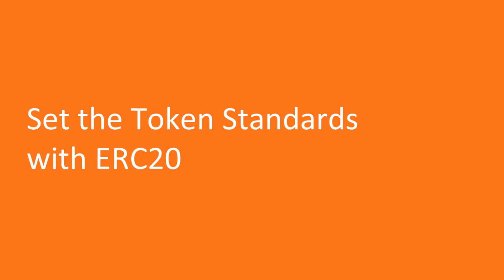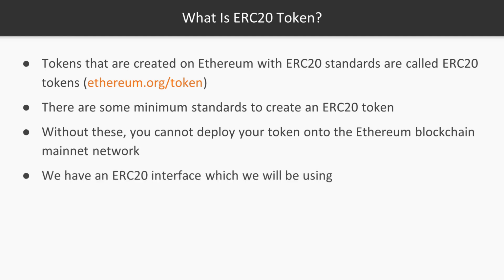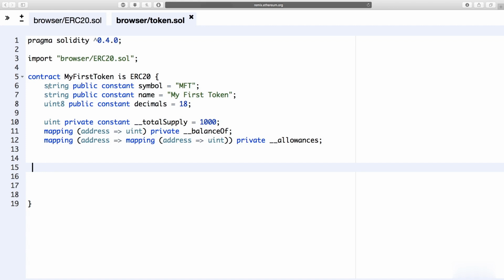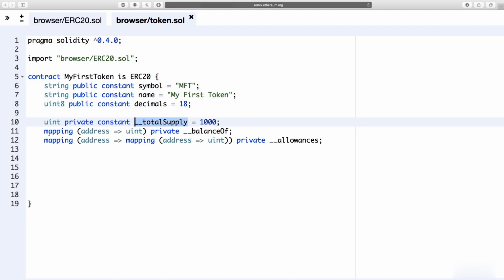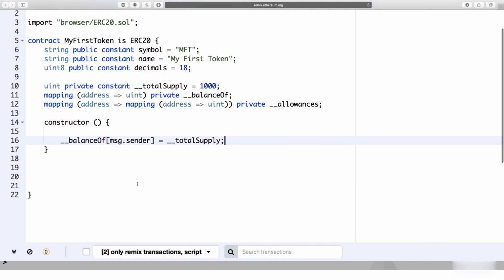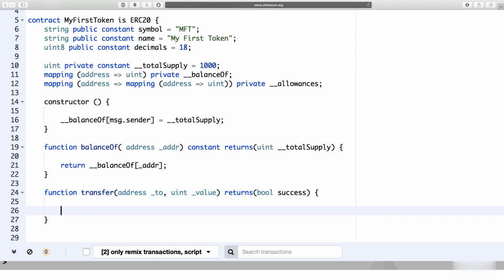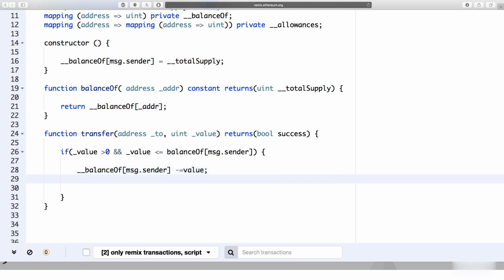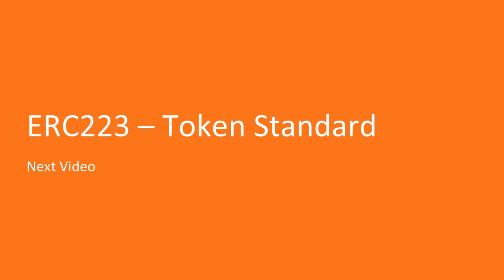Building Real-World Blockchain Projects: A Step-by-Step Guide - 14